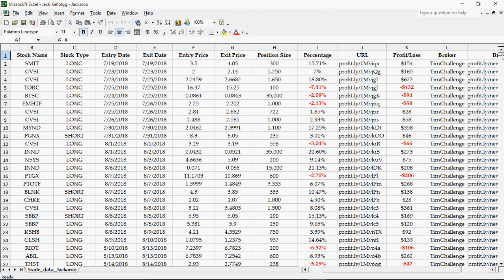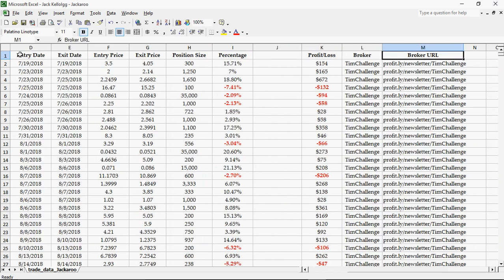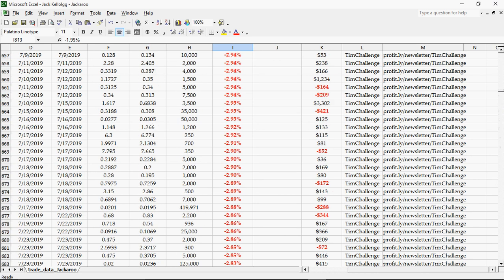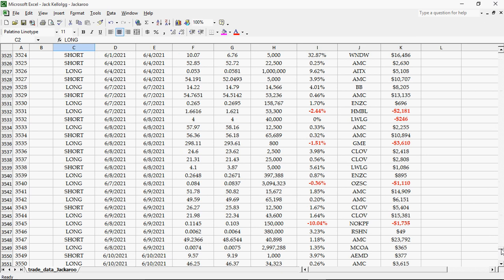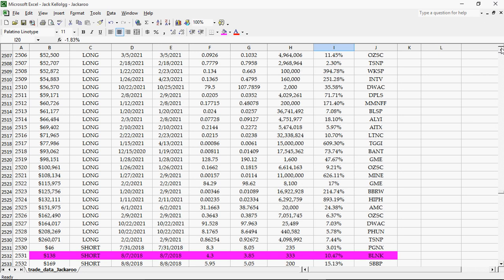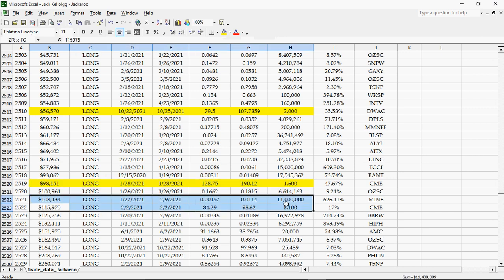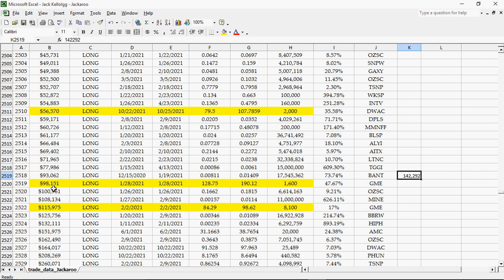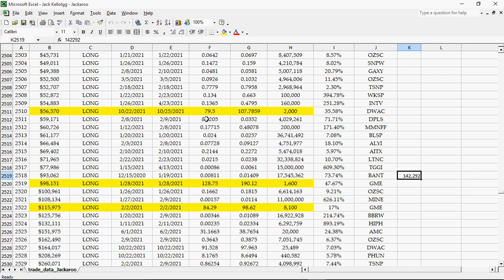I got ALL Jack Kellogg spreadsheet data in Microsoft excel ready for analysis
I got ALL jack kellogg (Jackaroo on profitly) trading records in microsoft excel spreadsheet which was NOT from his DVD. I got a team of people to type out his trades and other info from profitly.